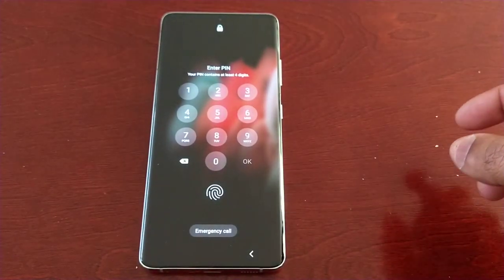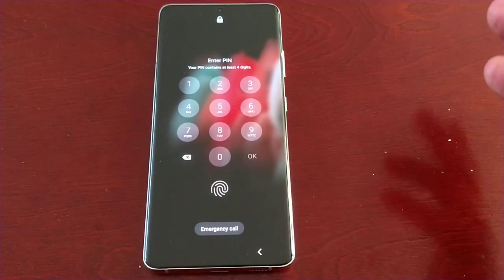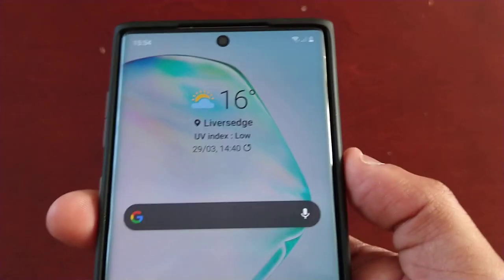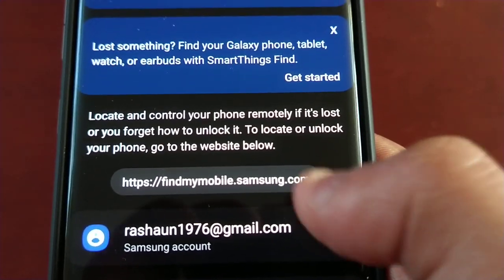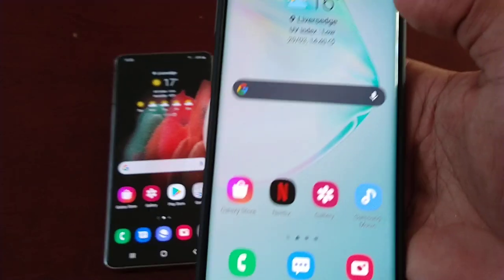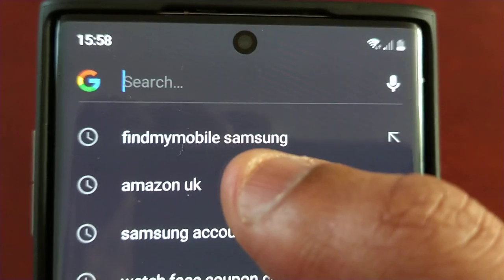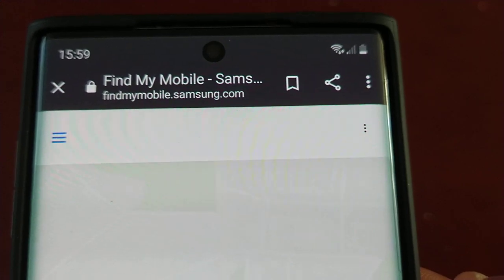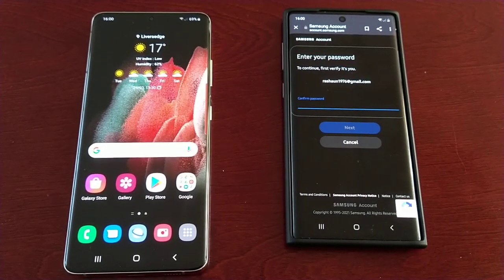Samsung Galaxy S21 Ultra Remove Forgotten Pin/Password/Fingerprint Lock/Face Unlock & Save All Data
Hi everyone Android Doctor Here again in todays video i will be showing you how to Gain Access back into your Samsung Galaxy S21 Ultra if you have forgotten your pin code/password ,doing this will also remove all the other lockscreen security measures for eg: fingerprint lock,face unlock,swipe password while saving all important data files!!